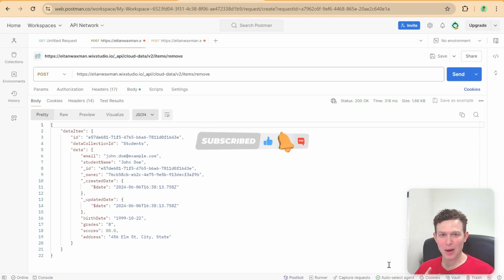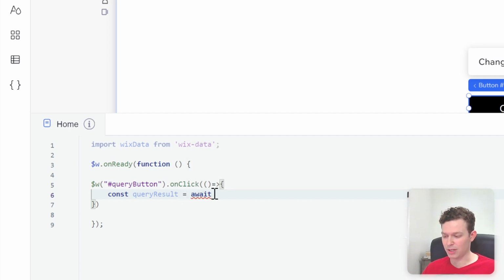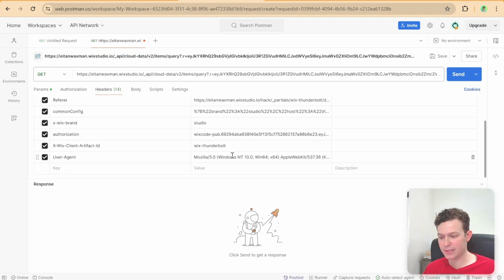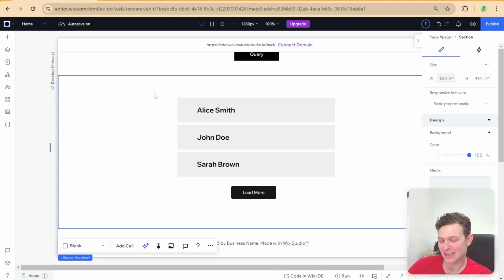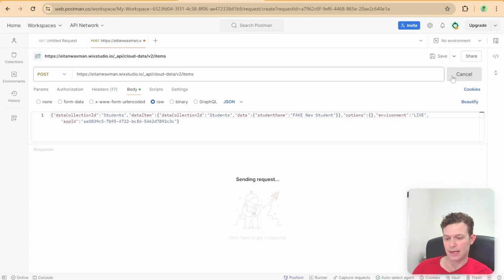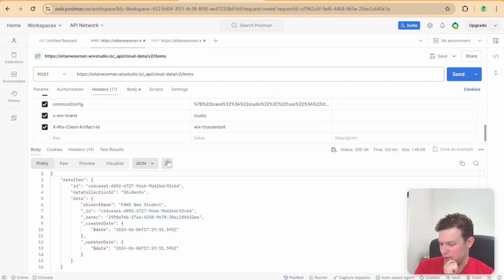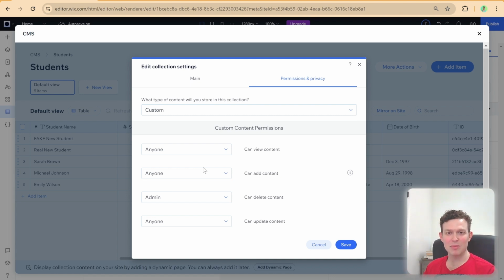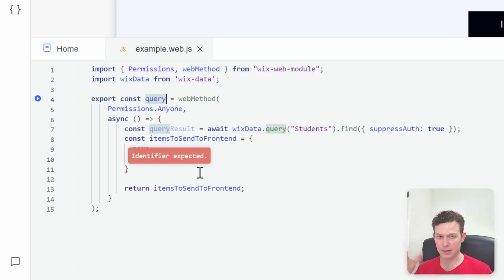Let's Hack a Wix Website